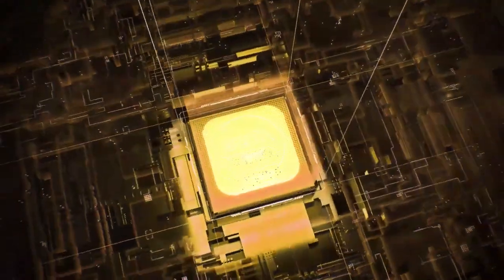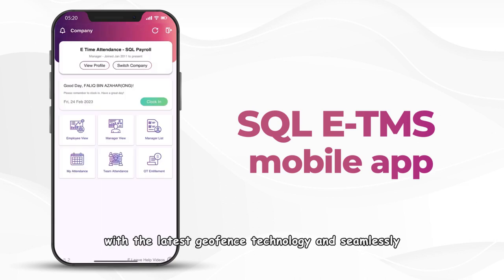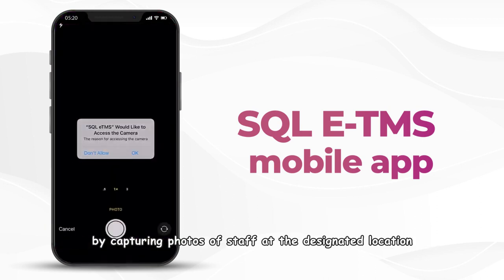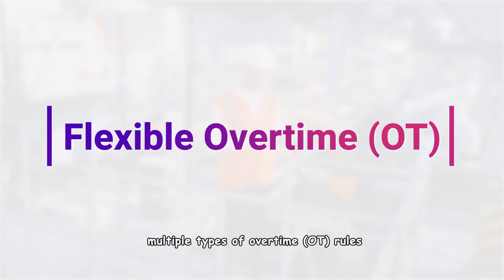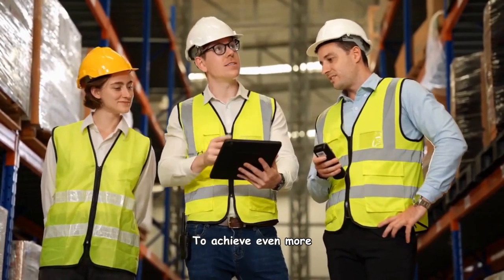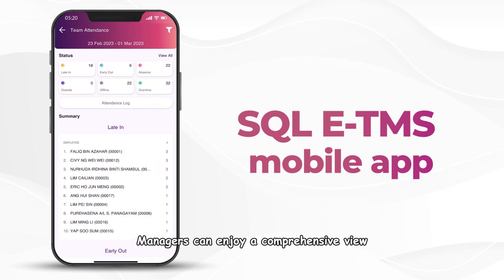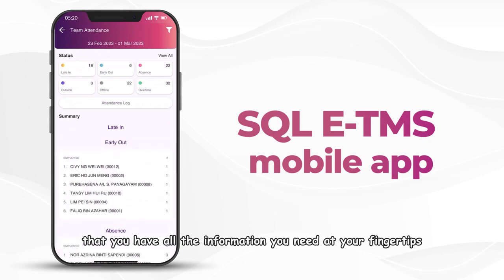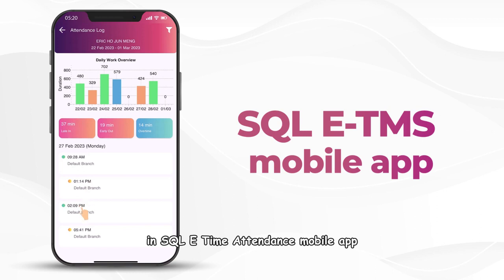SQL E Time Attendance Apps - Clock In/Out, Leave Management, Linked to SQL Payroll. SQL E-TMS.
Are you managing your team's attendance effectively? Say goodbye to the tedious process and hello to the technology of SQL E-TMS! With our advanced features Geofence GPS technology and SitePhoto feature, you can ensure accurate attendance tracking and eliminate time fraud.

Employer Bosses benefits 👨🏻‍⚖️: SQL eTMS also offers the flexibility of customizing overtime rules to suit your unique workflow, including both clock time and tier time methods. With features like different OT rates and the ability to adjust pay rates based on performance, you can incentivize your team to work harder and smarter, leading to greater success for the company.

Employee benefits 👷🏻‍♂️: You can keep track of your own attendance records and monitor your overtime hours, payrate & view your work schedule and performance. Additionally, employees can download their monthly payslip and EA form through the same app, streamlining the administrative process and making it more convenient.

Manager benefits 🦸🏻‍♂️: With the power of SQL E-TMS, managers can benefit from a comprehensive view of their team's attendance records, including late ins, early outs, absences, out of office records, and overtime. The detailed records available for each employee allows managers to identify issues that may be affecting productivity, and make better-informed decisions for workforce planning.

Experience the power of SQL eTMS, take control of your attendance management and boost your productivity with the power of SQL E-TMS💯. Try our app today and enjoy the benefits of accurate attendance tracking, customized overtime rules, make better-informed decisions, workforce planning, take your productivity to the next level!